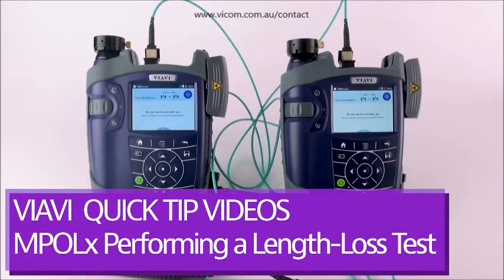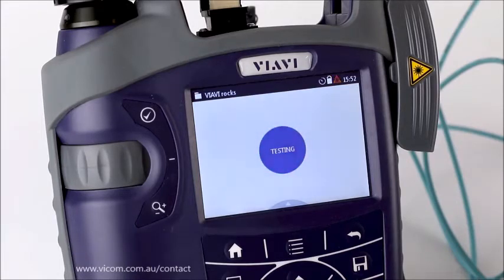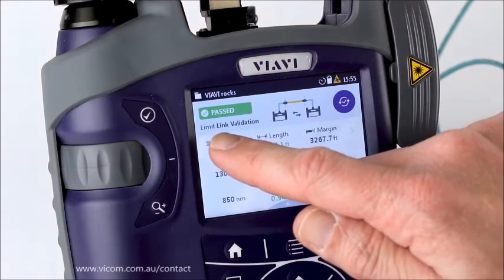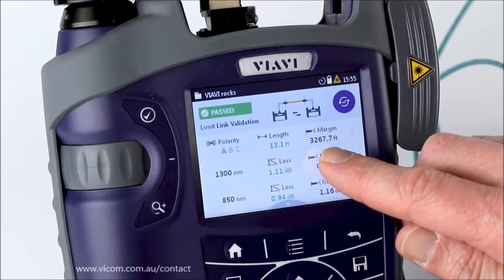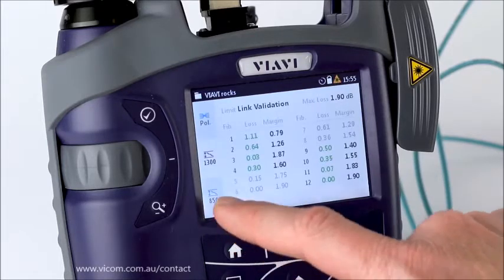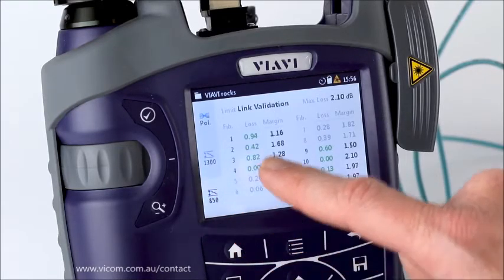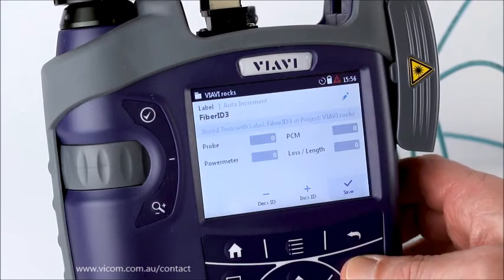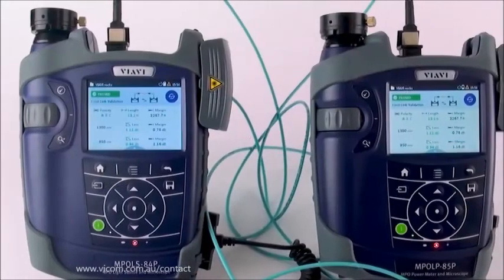VIAVI MPOLx How To - Performing a Loss-Length Test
Vicom Australia — Authorised VIAVI Distributor and your source for RF site installation, antenna alignment, fibre and network test tools and accessories.